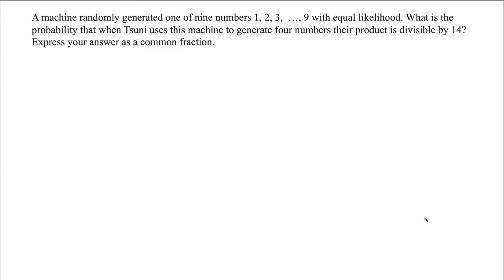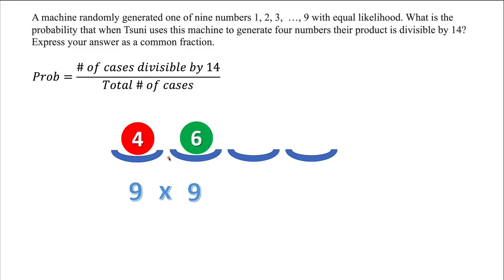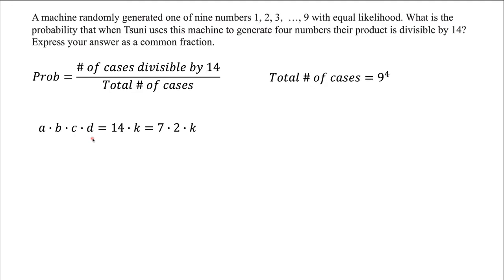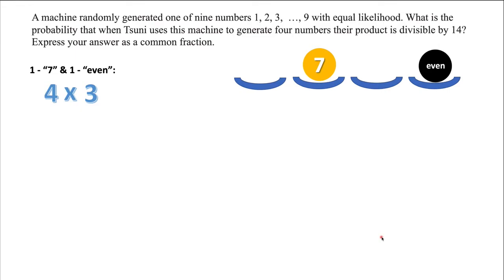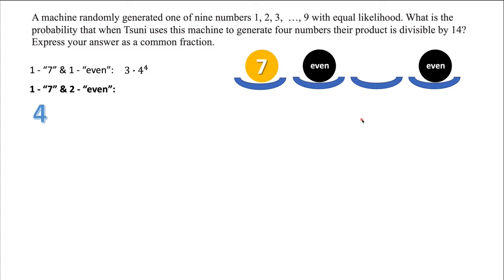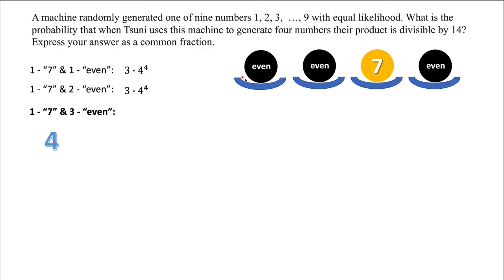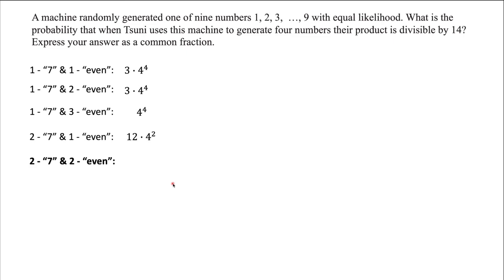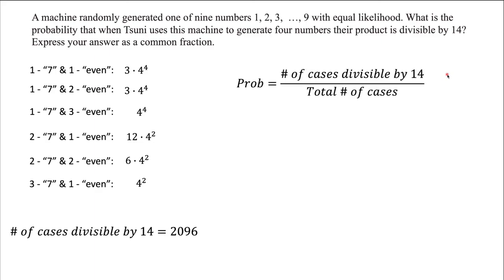Mathcounts: counting random numbers - probability and number theory combined.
Mathcounts 2022